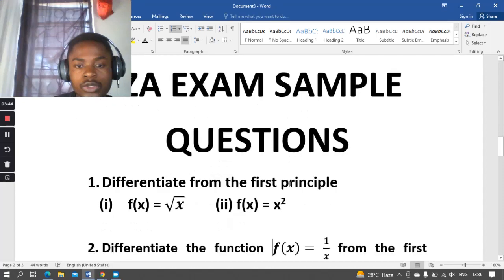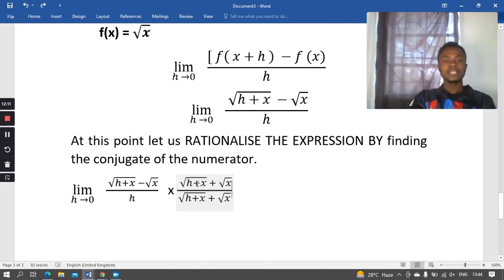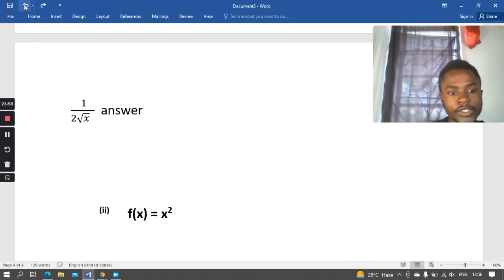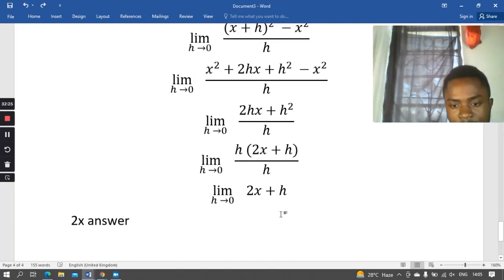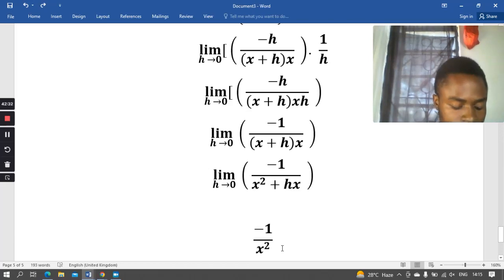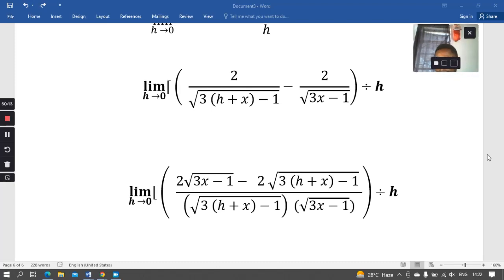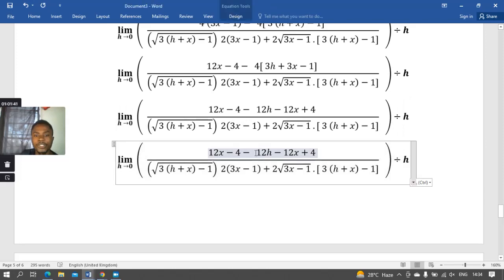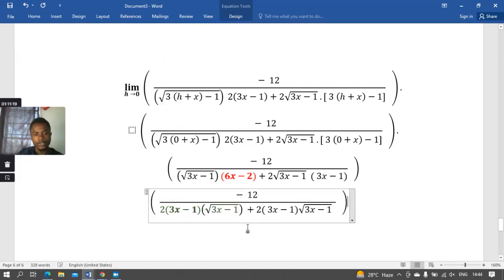CALCULUS How to find the derivative using the FIRST PRINCIPLE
In this class we explain to you on how to find the  Derivative of the function using the first principle.